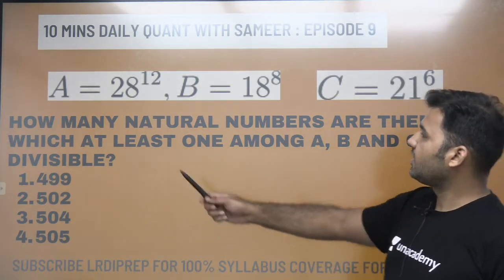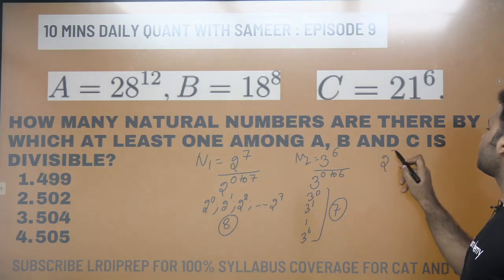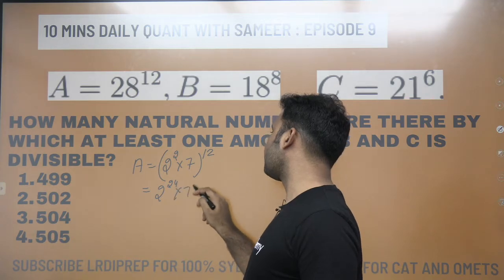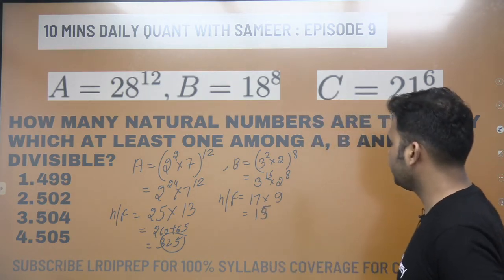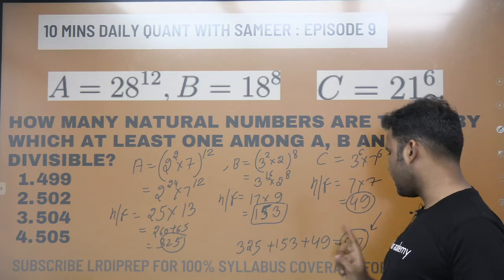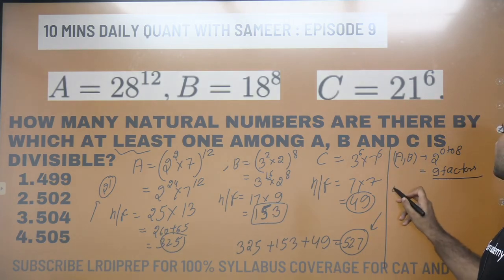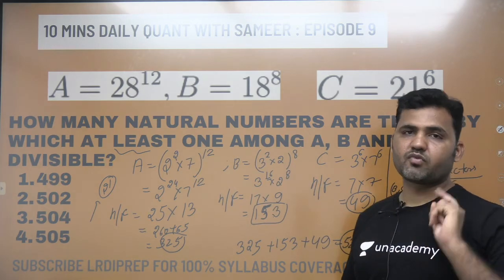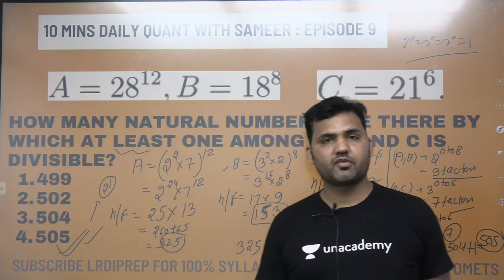10 Min Daily Quant With Sameer : Episode 9 (Number Of Factors)